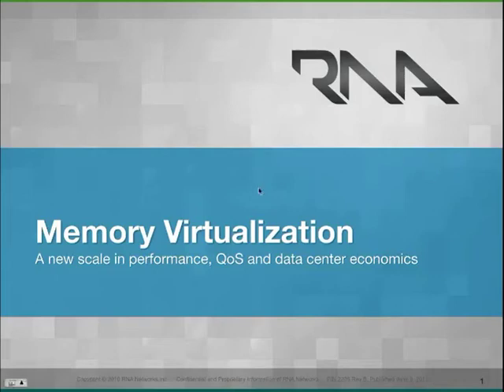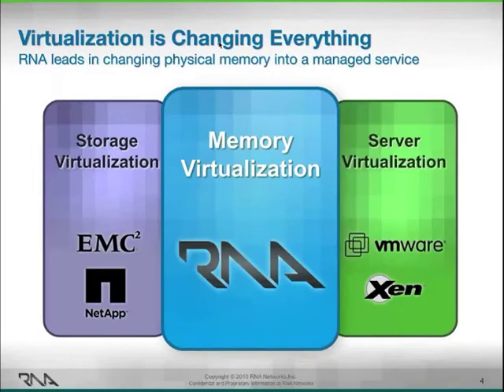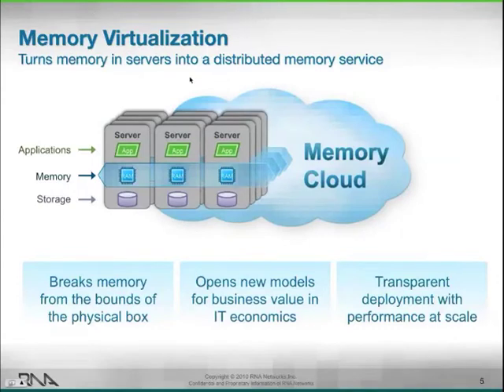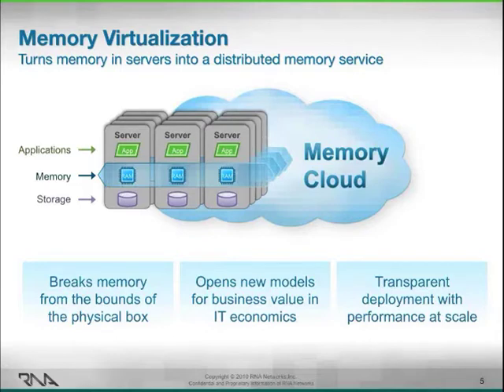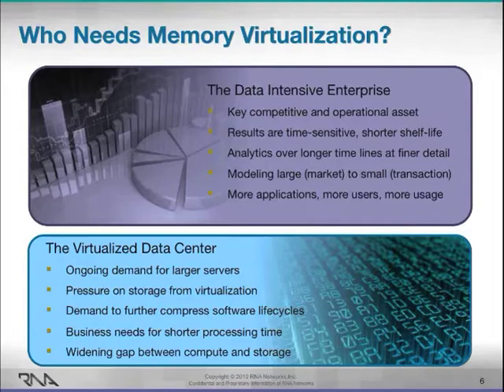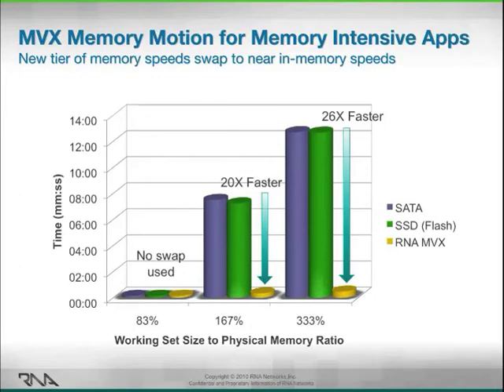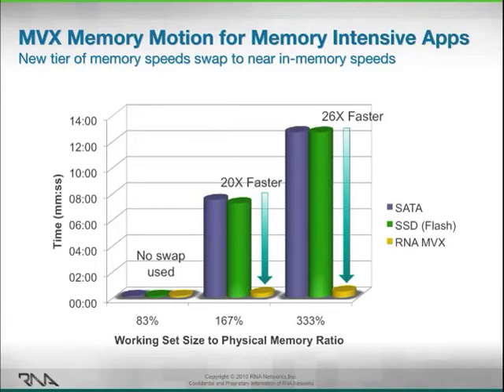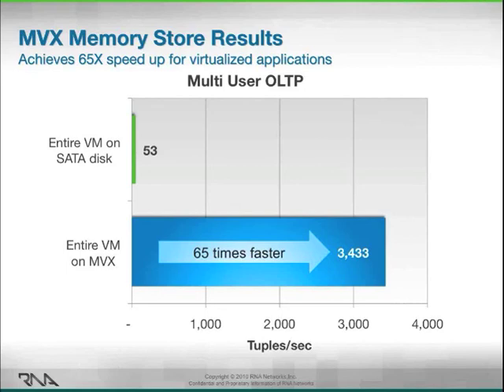RNA MVX Webinar Part 1: The Virtual Accelerator for Big Data Part 1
Data intensive applications can be a challenge to any data center environment. If only you could trade-up to bigger servers and faster I/O...Well now you can. Watch this on-demand webinar to see how memory virtualization is helping others leap ahead.